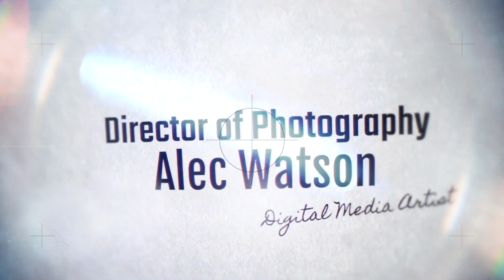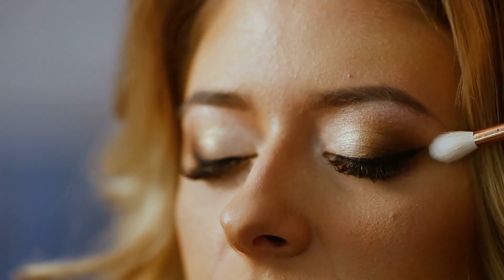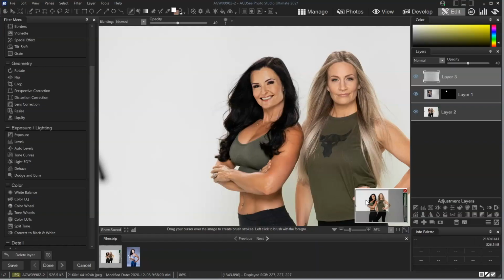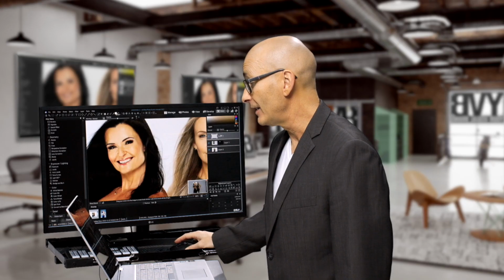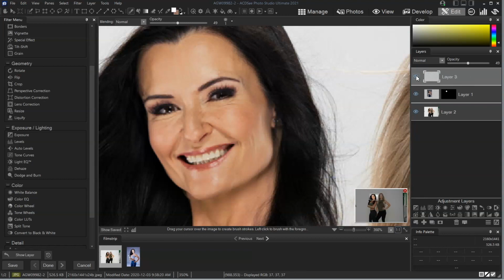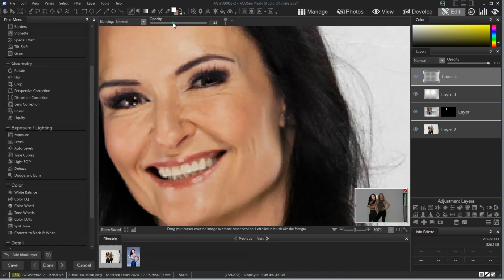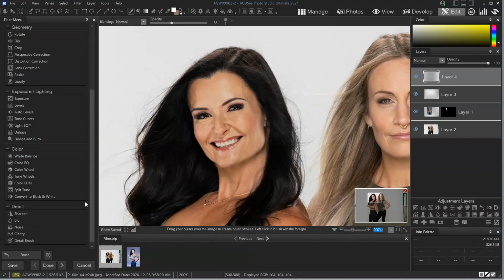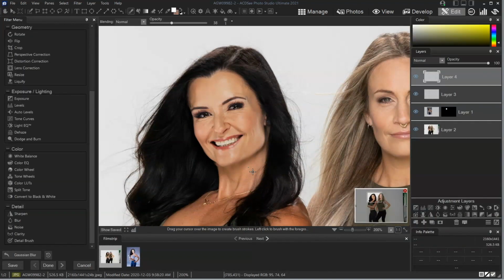Create Catchlights in Post!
This week join Director of Photography Alec Watson as he shows you how to create catchlights in post-production. Want to try it out for yourself?